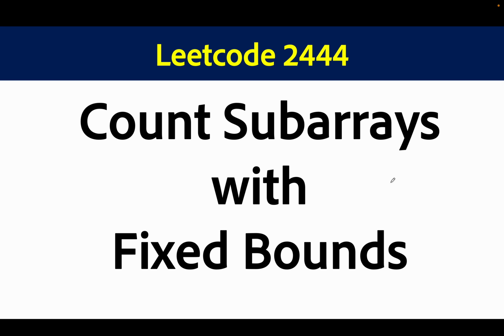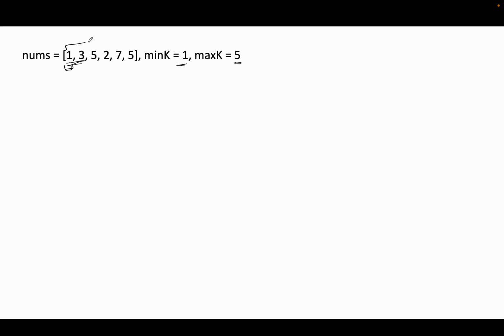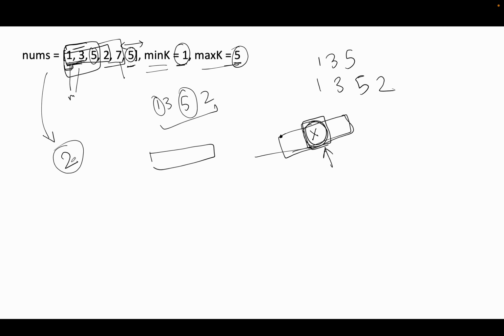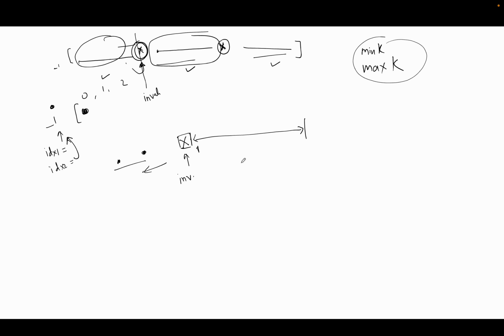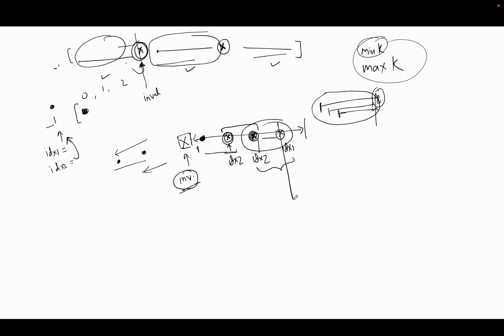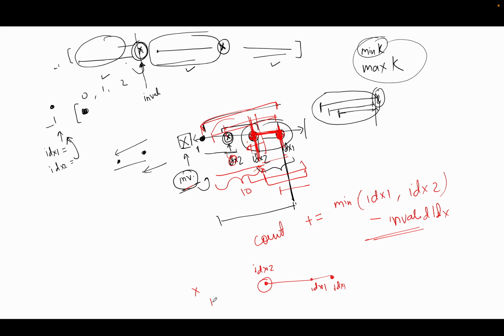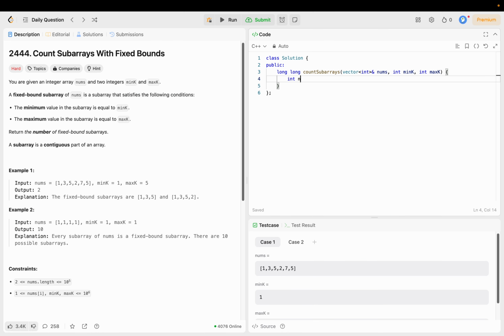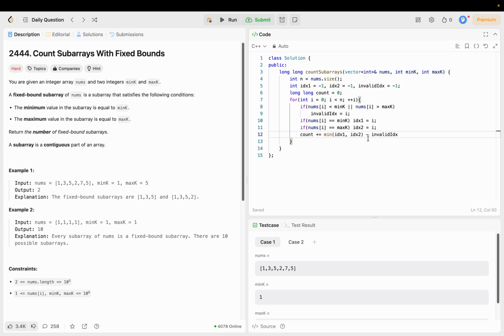Count Subarrays with Fixed Bounds || Leetcode 2444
2444. Count Subarrays with Fixed Bounds,